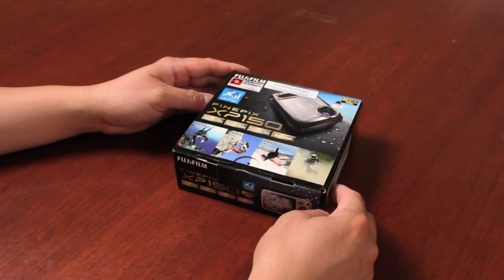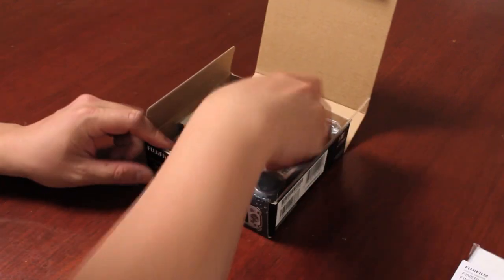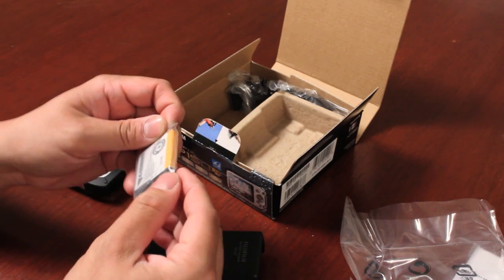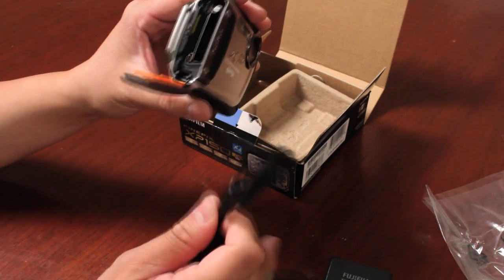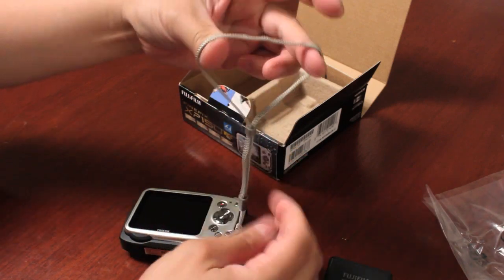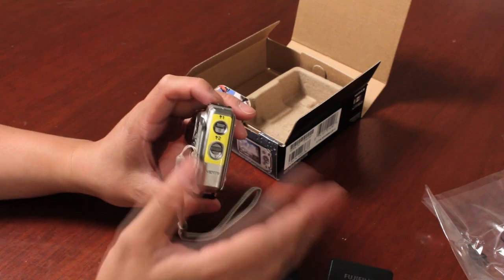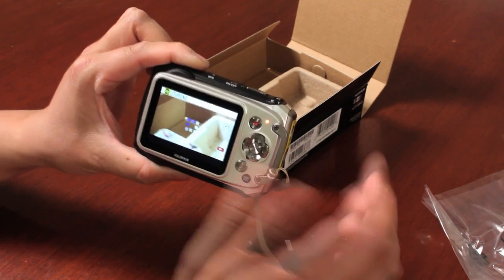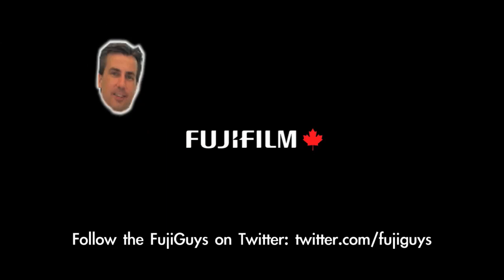Fuji Guys - FinePix 2012 XP Series - XP150 XP100 XP170 Part 2/3 - Unboxing & Getting Started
Billy of the Fujiguys is back to outline what to expect when you take your XP150, XP100, or XP170 camera out of the box and begin to use it.